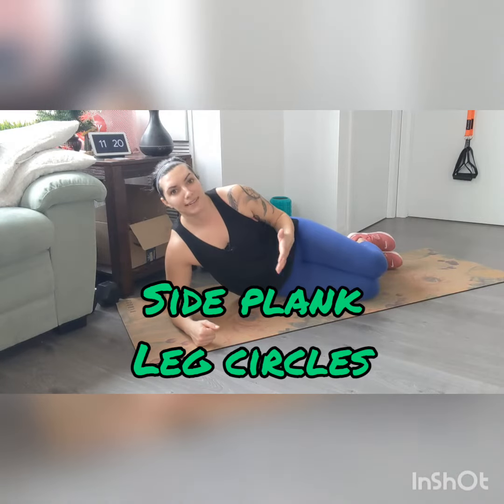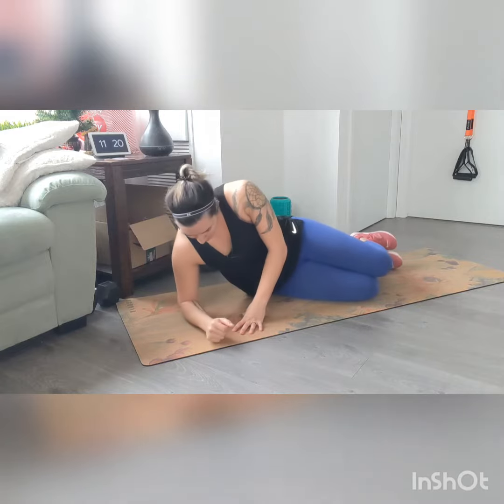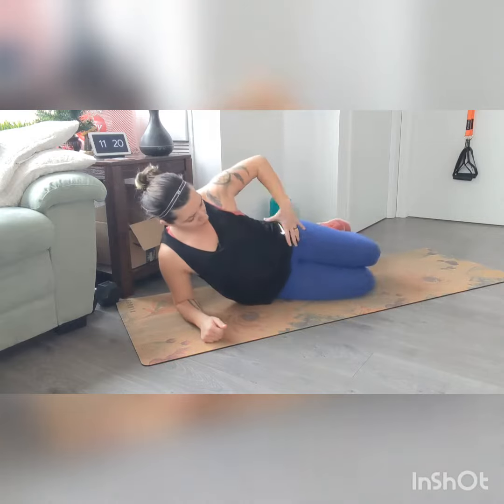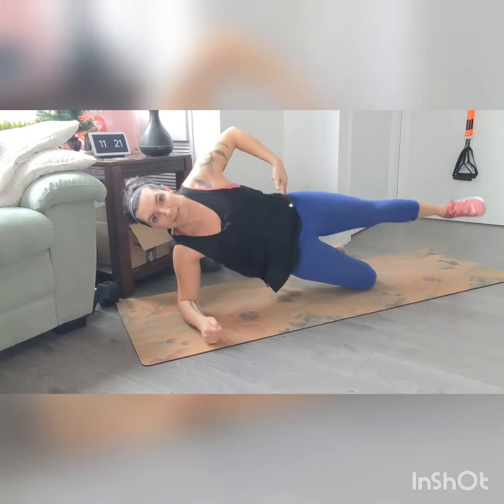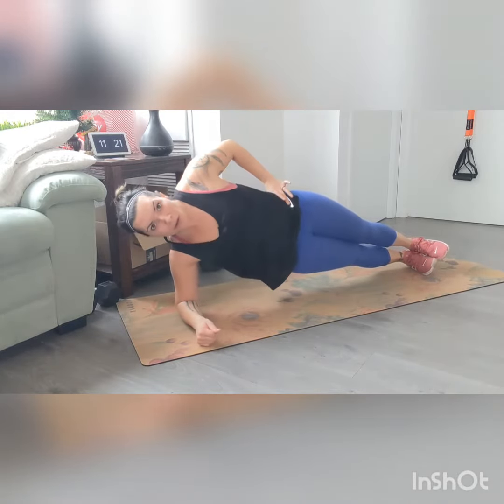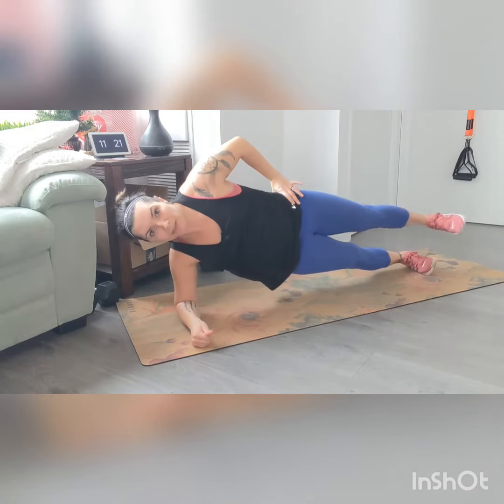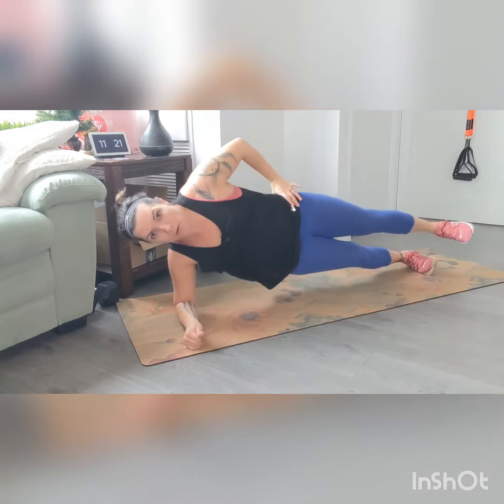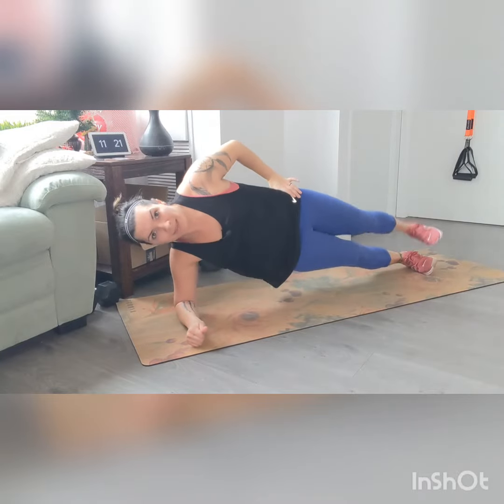Fitnixx exercise index- side plank leg circles